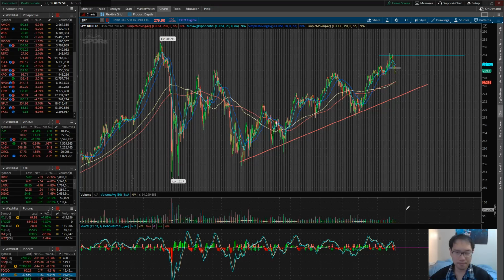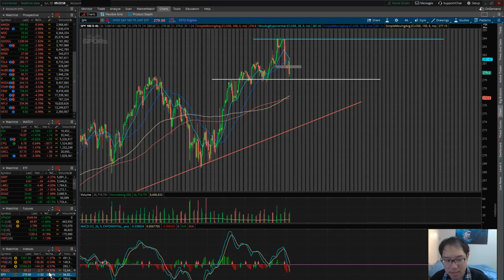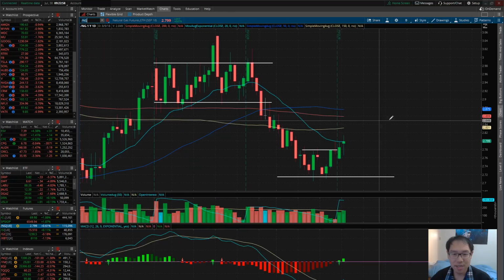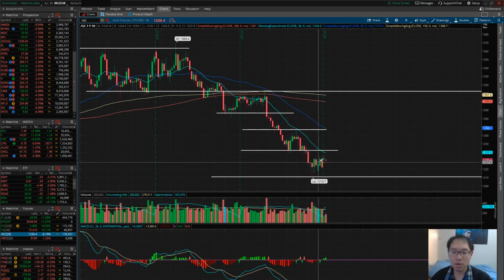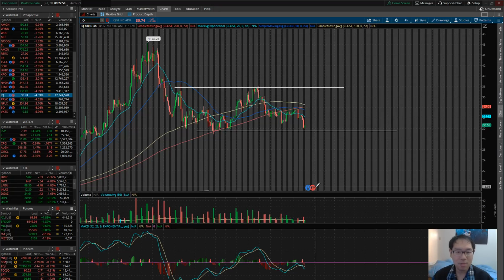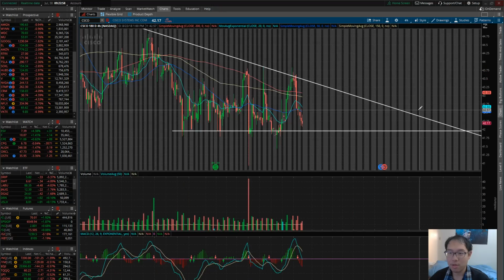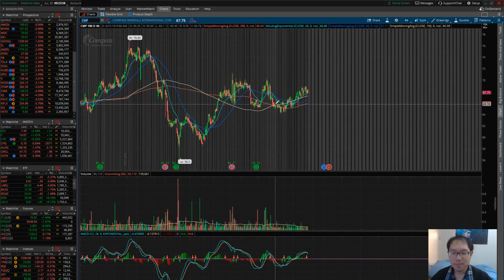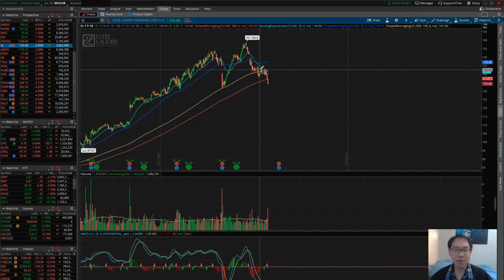Stock Talk with Kevin 7/30/18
Analysis starts: 0:20

Stocks/ETFs discussed: SPY, TVIX, UGAZ, JNUG, MU, IQ, TWTR, CSCO, TSLA, CMP, EL